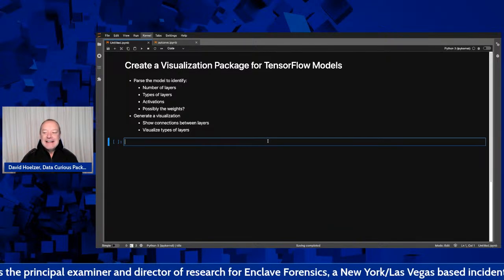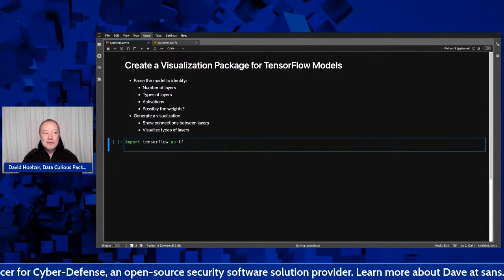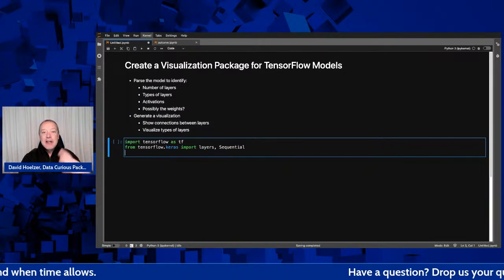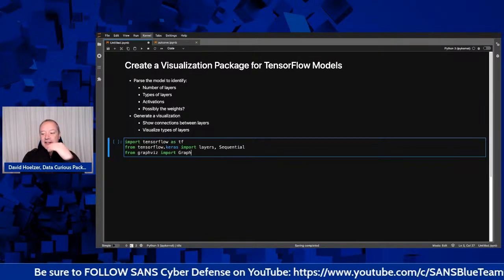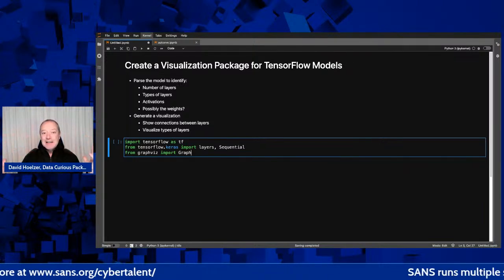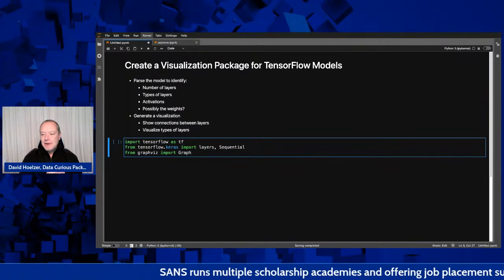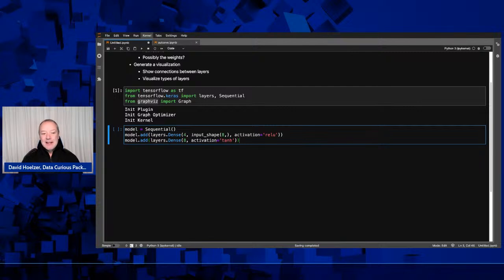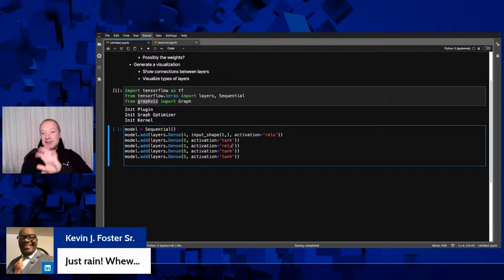Visualizing TensorFlow Models: Part 1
When presenting and explaining our models to others, it can be very useful to create a visual representation of the model.  Building these manually can be time consuming and are difficult to keep in sync with our current design.

In this series, we will build a Python package to visualize TensorFlow models!

Join David Hoelzer, the operations chief for Enclave Forensics, Inc. and a managing partner with Occulumen, Ltd. (and SANS Fellow), who will lead this livestream.  David has more than thirty years of experience in the IT and cybersecurity fields, with more than 25 years specifically in the network monitoring, SOC operations, and incident response fields.  He leads the machine learning function within Enclave Forensics and is the author of both SEC503 (Intrusion Detection In-Depth) and SEC595 (Applied Data Science and Machine Learning/AI for Cybersecurity Professionals).